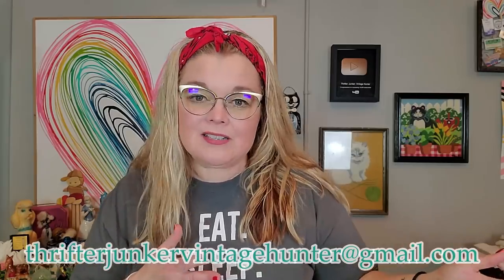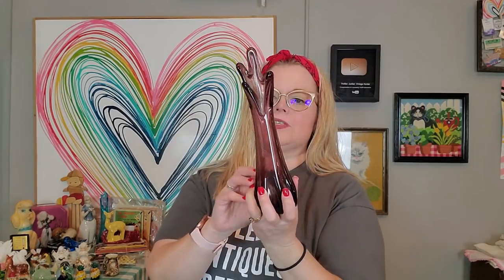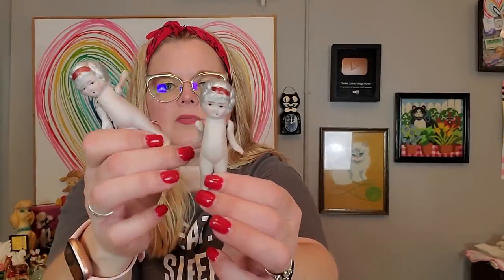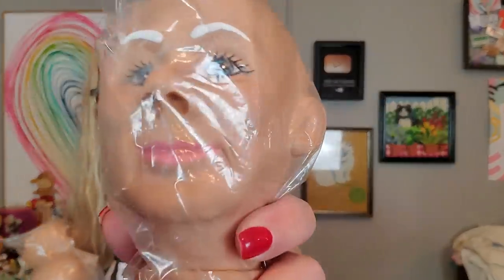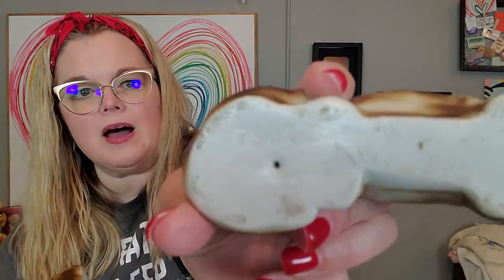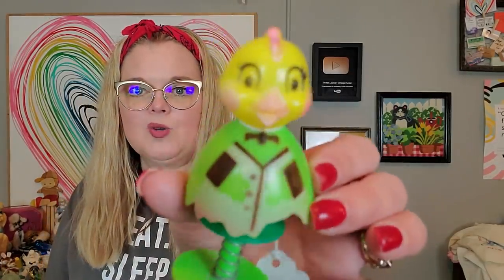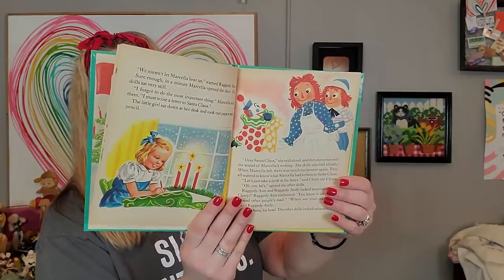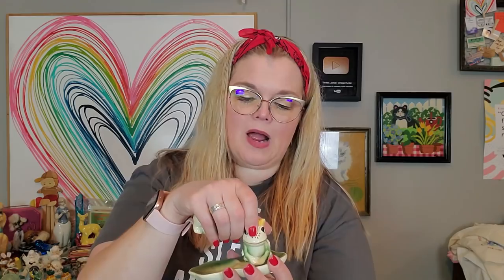CAN I FLIP THESE FOR PROFIT?? | Thrifter Junker Vintage Hunter | Buying & Reselling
Cards/Friend Mail
Misty Pate